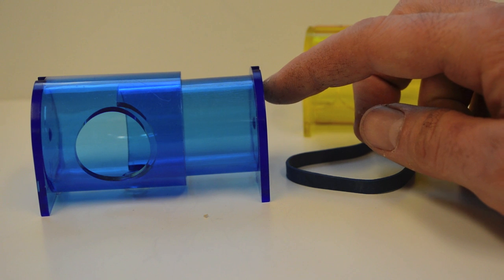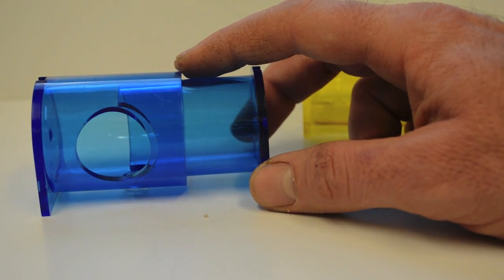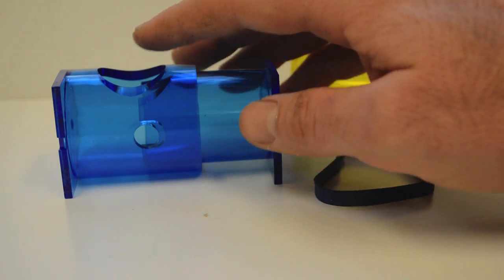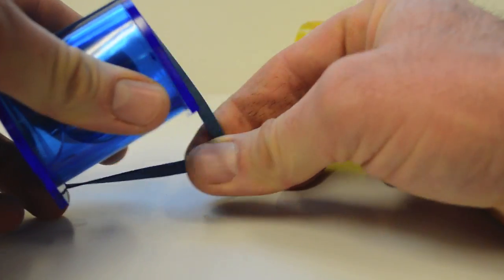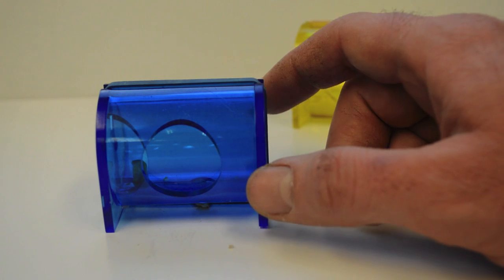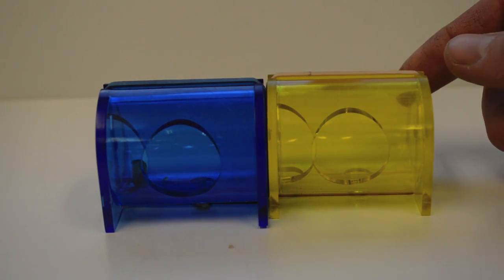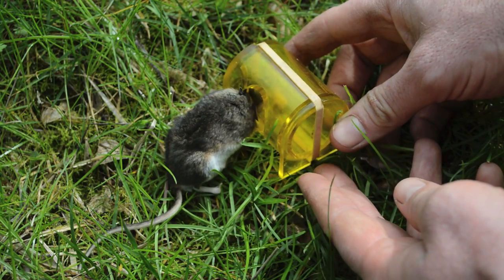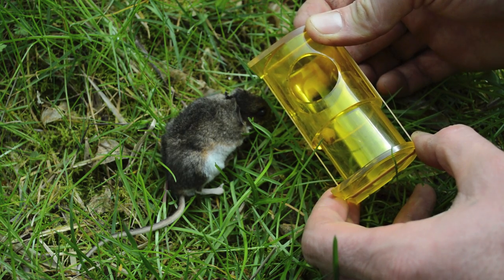The Sliding Tube Mouse Trap In Action. Mouse Trap Monday.